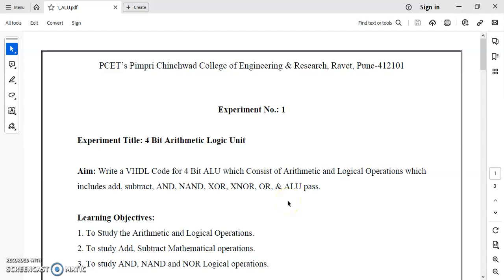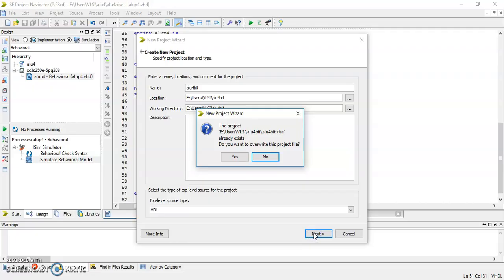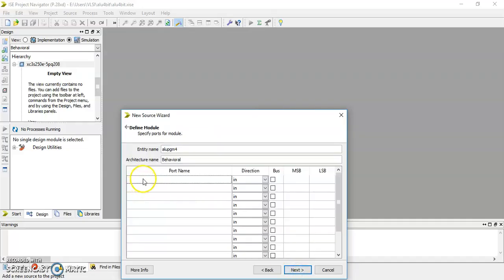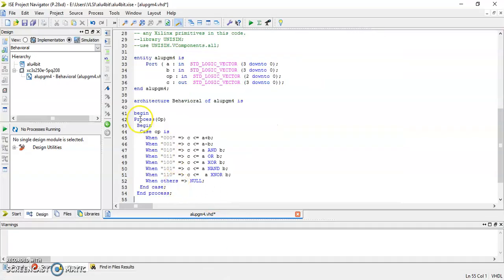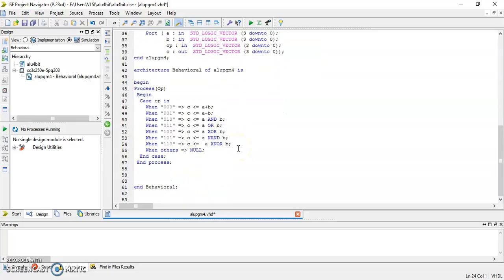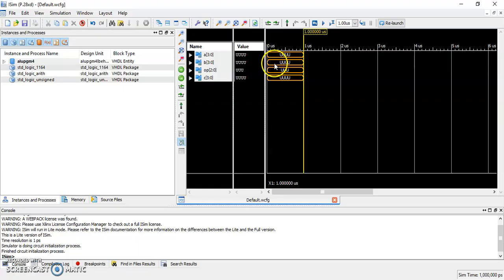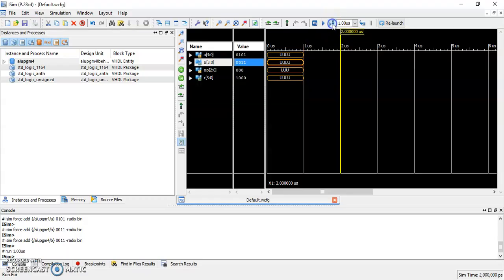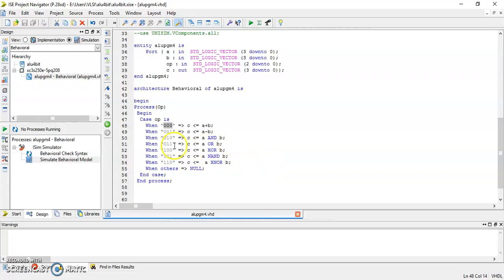4-bit ALU using Xilinx ISE Design Suite 14.2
This video explains about how to simulate VHDL code for 4-bit ALU using Xilinx ISE Design Suite 14.2